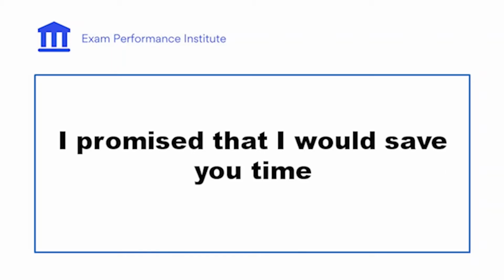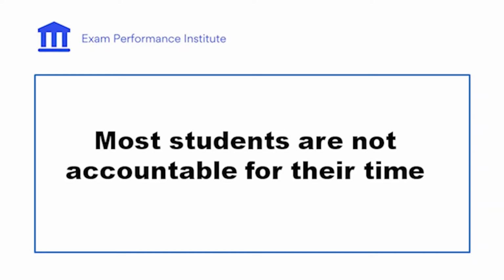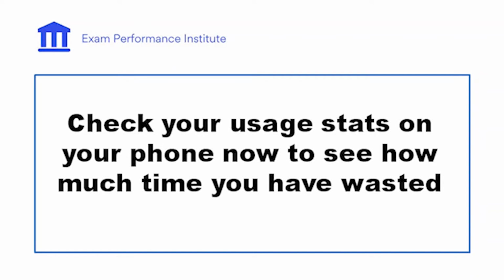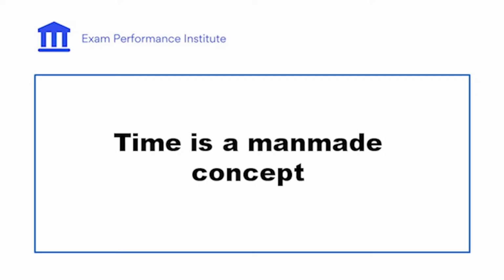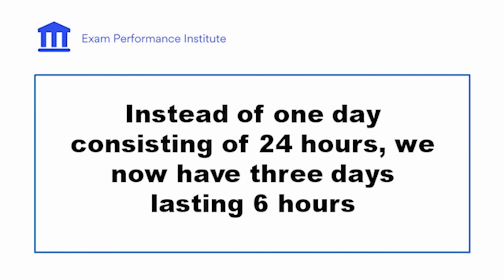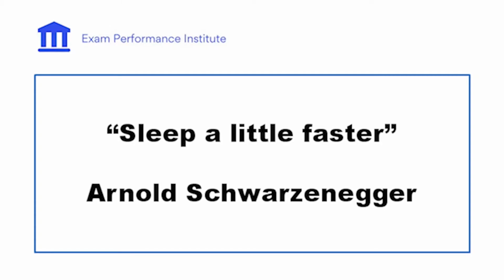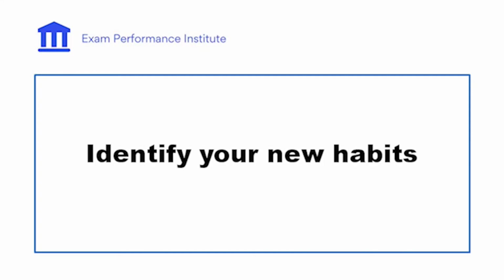Time Management for Students - Tips On How To Be More Efficient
How can I manage my time more effectively? This is one of the most common questions students ask when it comes to studying for exams. This video outlines some expert time management tips for students.

Every year students struggle with how to manage time. It is one of the most common areas that negatively effect exam results and leads to procrastination. In this video, Dr. David Cosgrave, Director of the Exam Performance Institute, breaks down how students can measure your time and replace areas where you are wasting time with new habits to improve your studying and exam performance.

More importantly, this video provides a solution. This video asks students to complete a FREE PDF to track your time and outlines how you can break down you day into parts to be more effective.

Are you studying for exams? Would you like join our Exam Performance System video course?

The Exam Performance System is a step-by-step system designed to transform students into high performers in the fastest time possible. It examines topics like study motivation and how to study.

Our mission is to change the way students take exams forever.

Would you like tips on how to study from visionary leaders?

Want detailed exam technique advice. Check out our Tuesday Technique series.